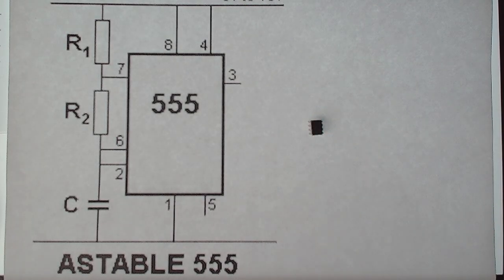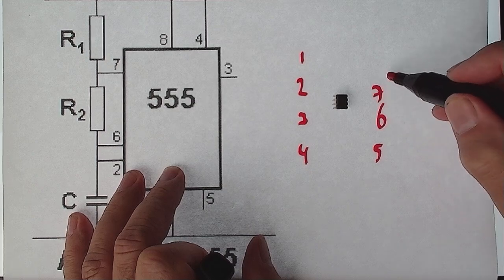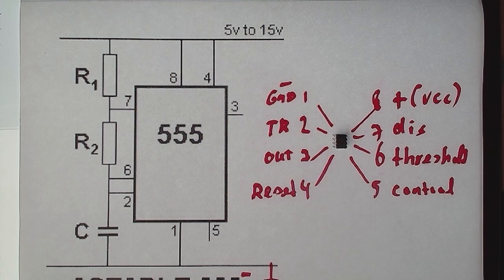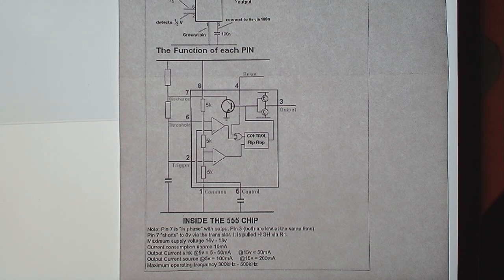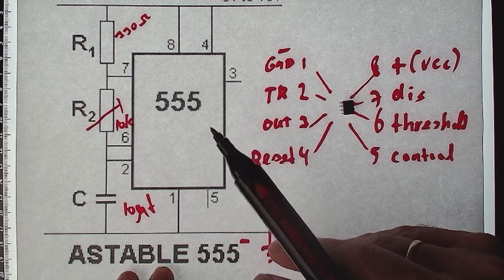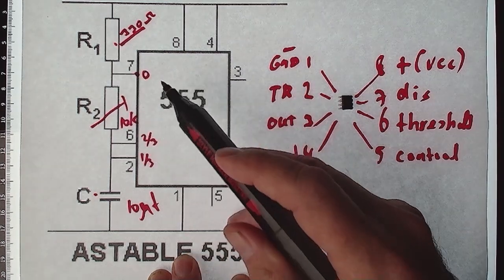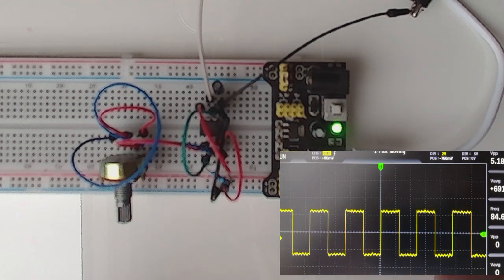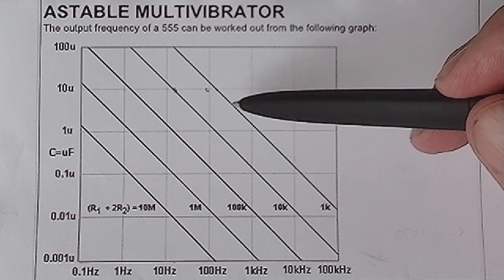NE555 SIMPLEST square wave generator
NE555 simplest square wave generator (astable).
Here we try to make a square wave generator with the NE555 ic.
It is possibly the most-frequent used chip and easy to use.